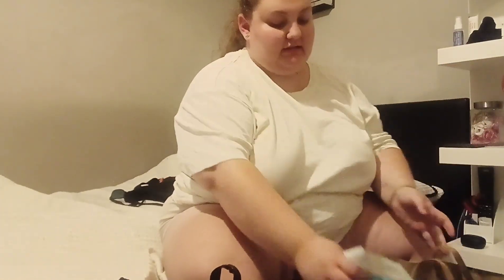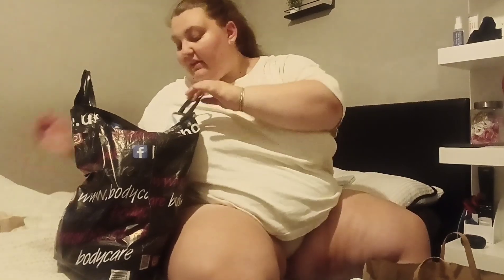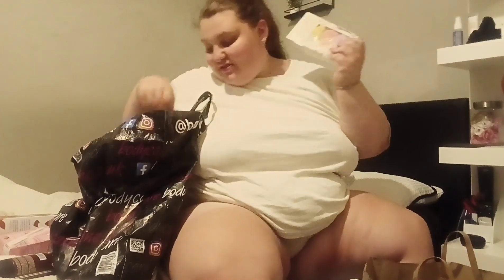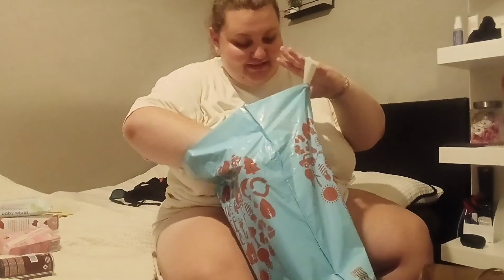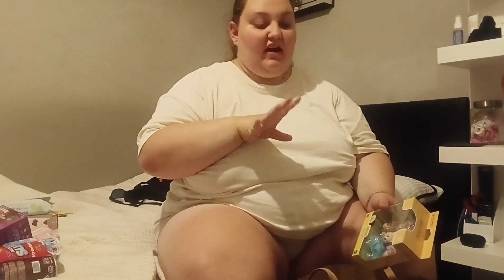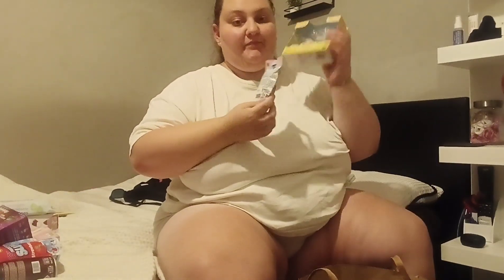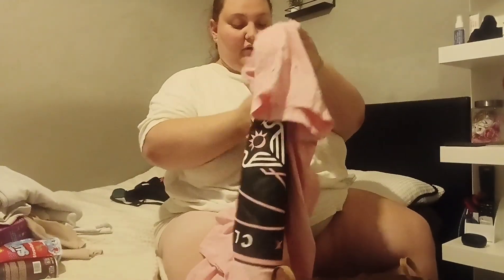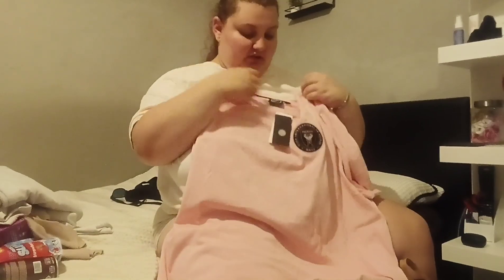Primark haul, new look sale and more...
Join me to see what I brought this week...